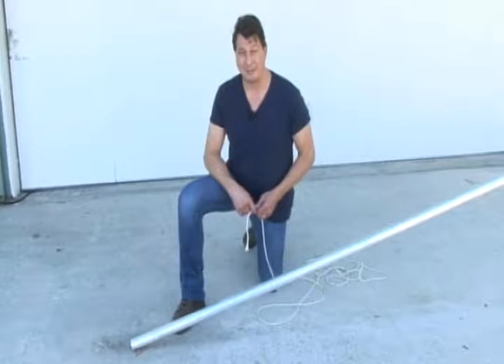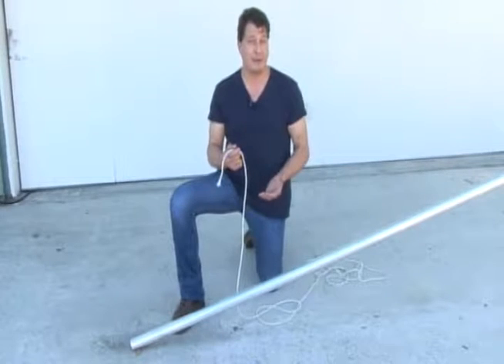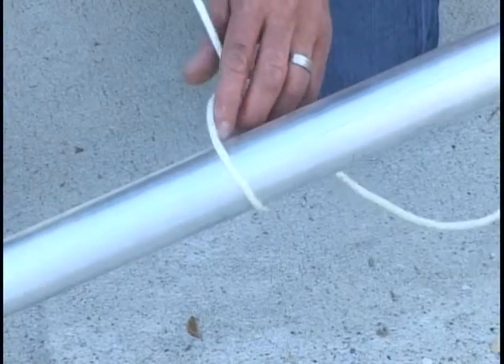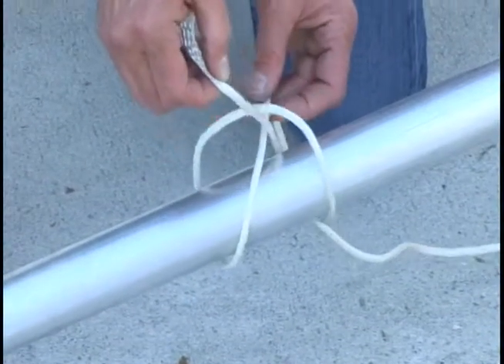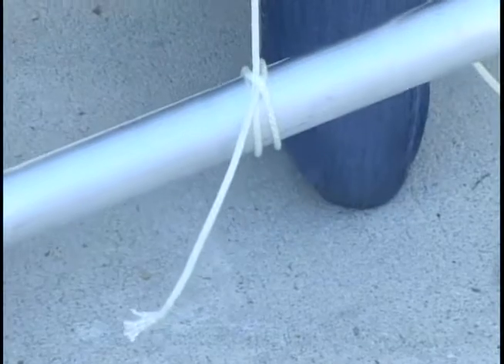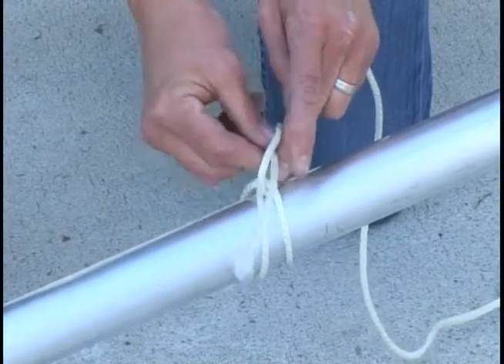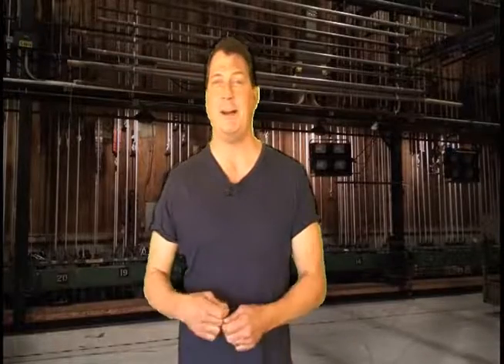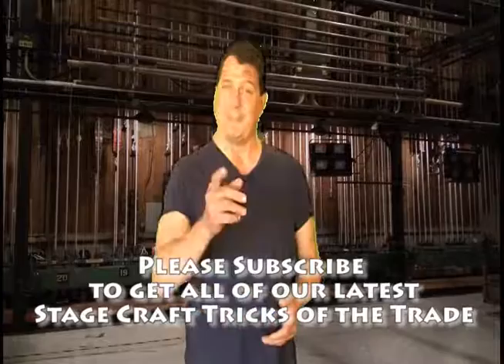Clove Knot Instuctional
This video will show you how to tie a clove hitch knot easily!